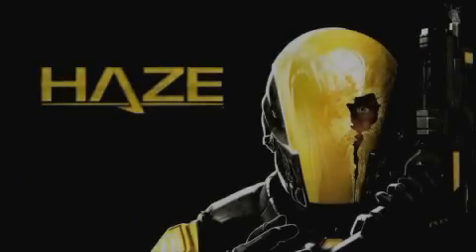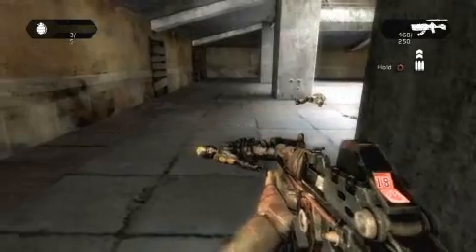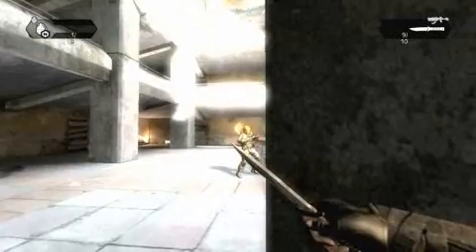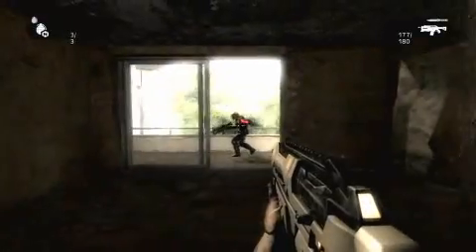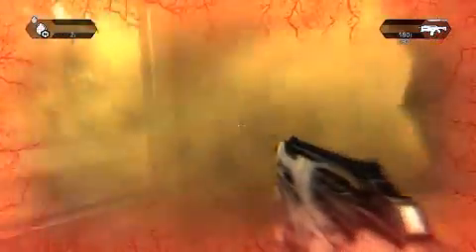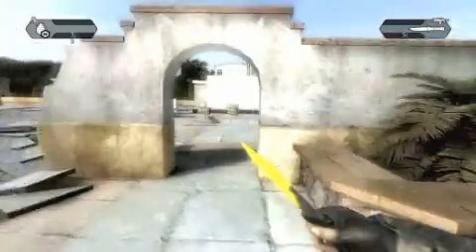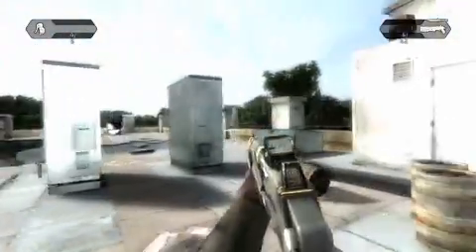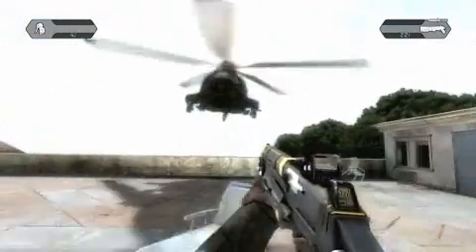Haze - Abandoned Resort Walkthrough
An in-depth walkthrough of one of levels in 'Haze'